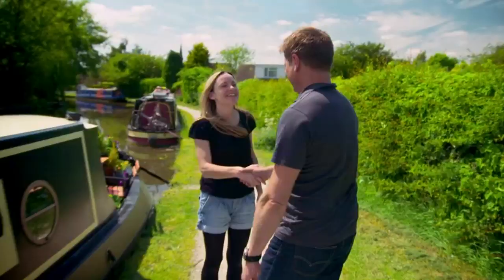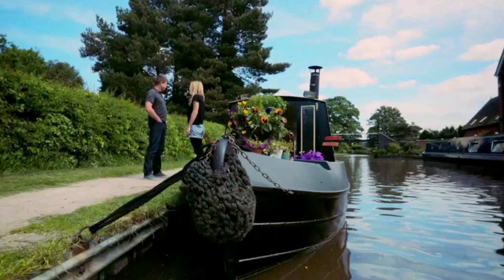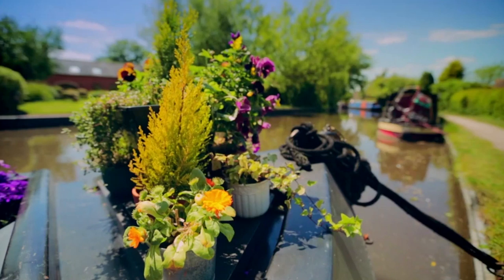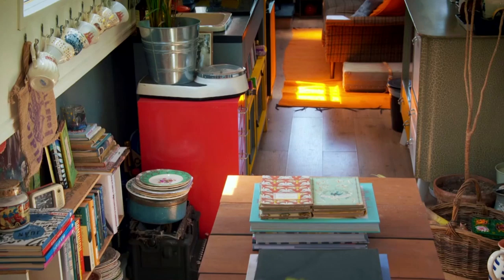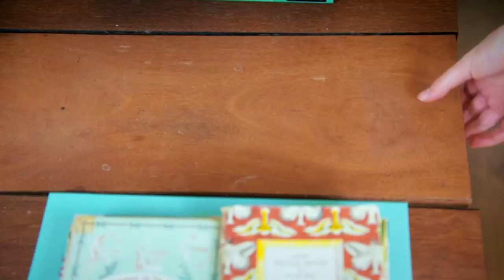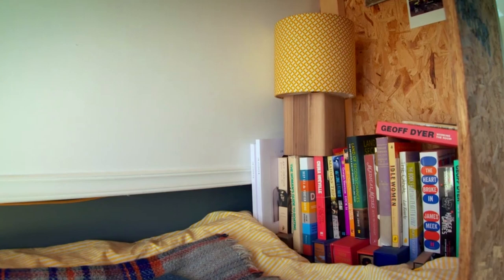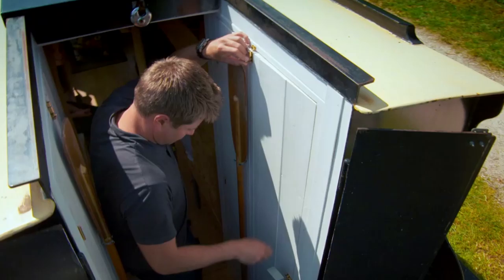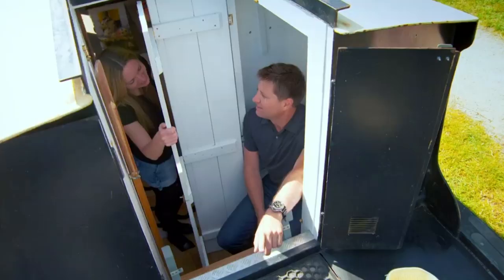Woman Lives in a Floating Bookshop? | George Clarke's Amazing Spaces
This person’s traded London life for living on boat, which she’s transformed into a bookshop!